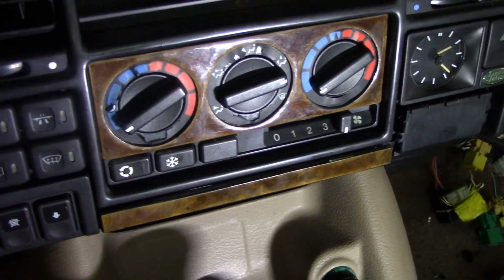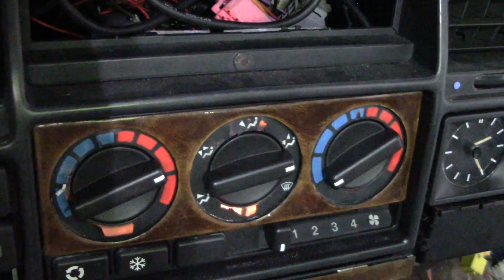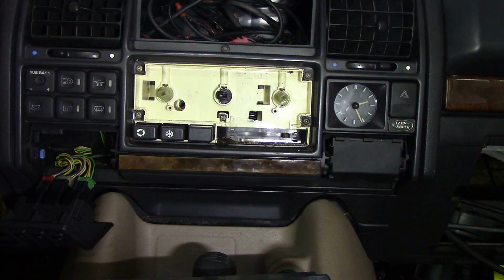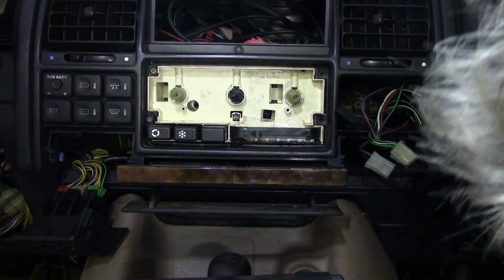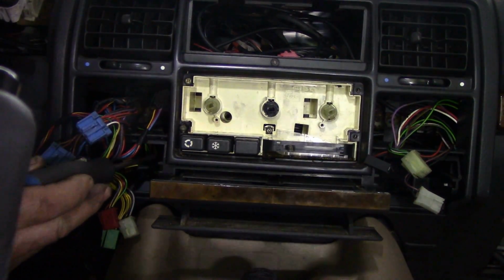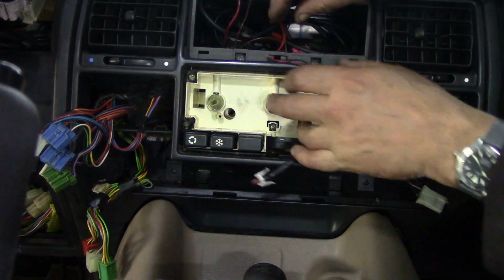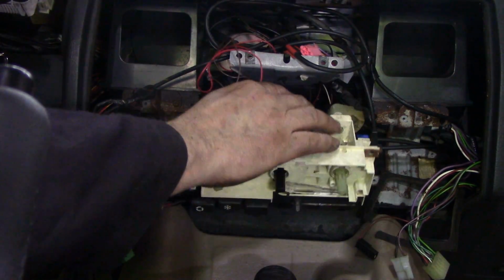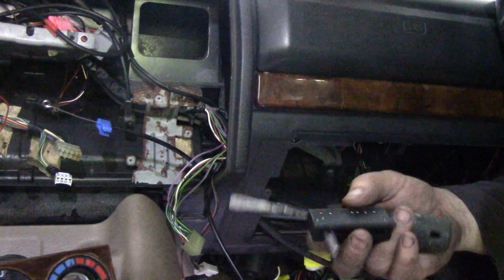Range Rover Classic / Discovery 1 heater blower not working properly. Part 1 The switch